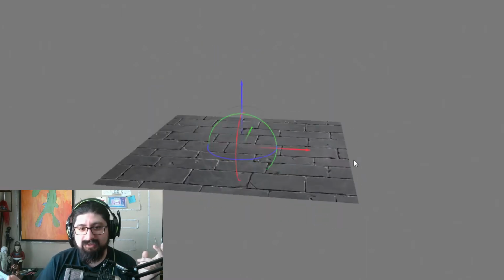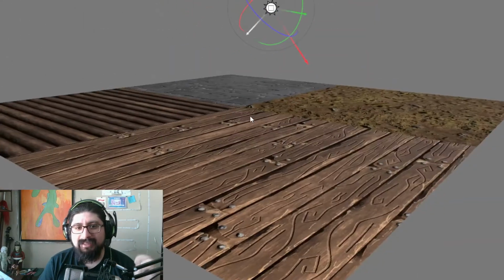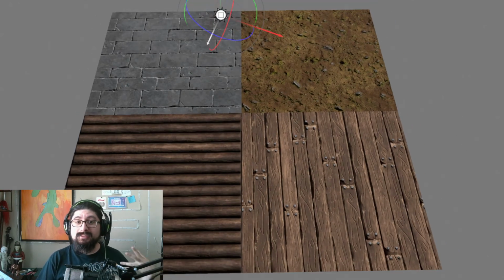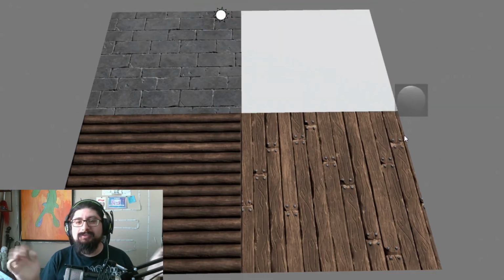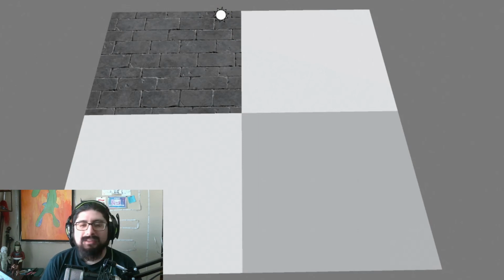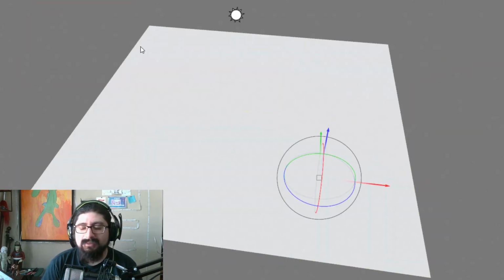Normal Maps Explained by a Game Artist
Hey yall!
This is the start of a new series (Gamedev Explain) in which ill demystify concepts in video games, for the first episode ill be covering Normal Maps. Please let me know what other concepts you'd like me to explain!